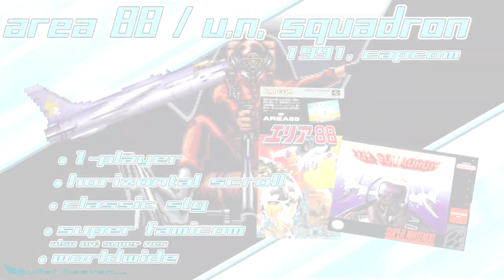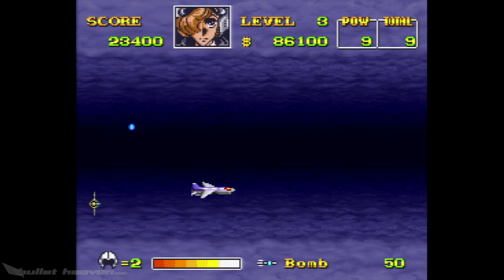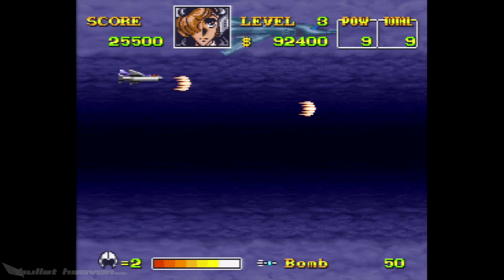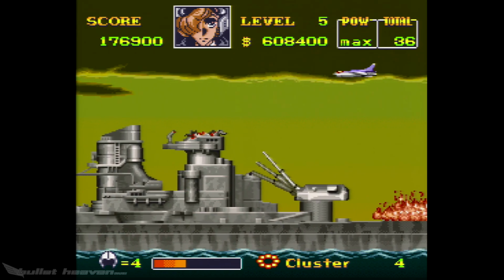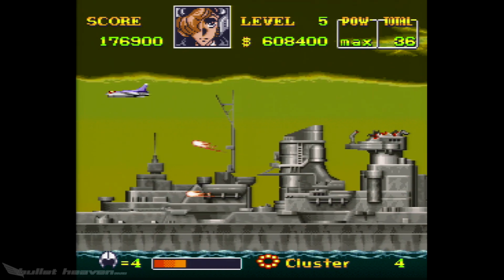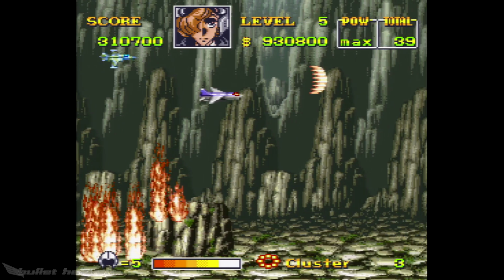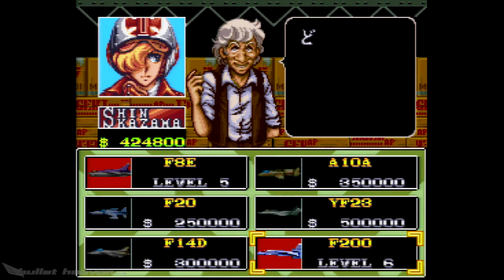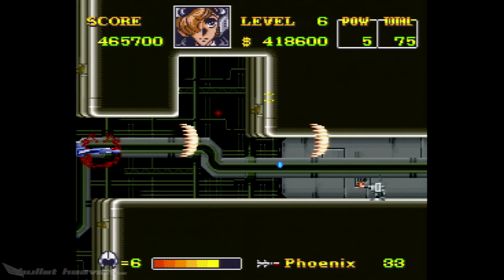UN Squadron ULTIMATE GUIDE! (SNES/SFC) - Bullet Heaven #310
*FOURTH PROTOTYPE: LONGPLAY GUIDE*
If you're looking for the fastest, most efficient way to get through Area 88 (aka UN Squadron) on Super Famicom/ Super NES, look no further. I'm not an expert in many things, but I'm better at this game than literally any other, so it's time to share the wisdom and demonstrate how to clear what many have called a very challenging game in one uninterrupted playthrough.

One life, Normal Difficulty, No Quartermaster Corps, and a surprise twist at the end. I hope you enjoy this new spin on Bullet Heaven.

**update** this experiment failed in ways I couldn't possibly have anticipated. It will be the last of its kind, and I may end up getting rid of it later.

The opinions expressed are our own and are not paid for by developers, publishers or any retailers or resellers in any way.

All sponsorships and partnerships are non-monetary; we are only provided software and equipment for our productions!